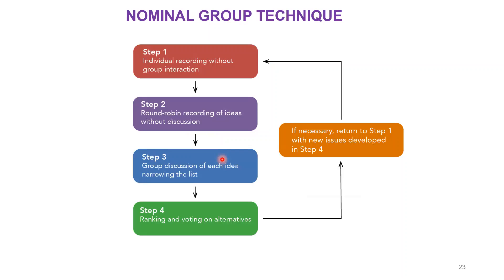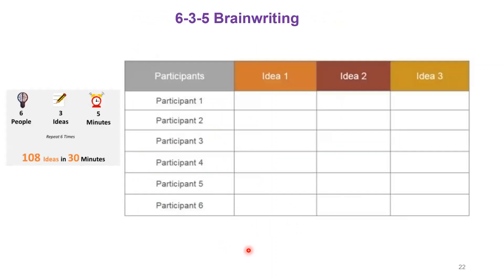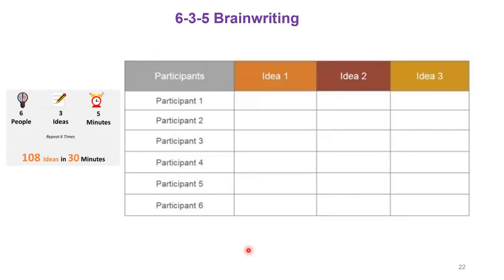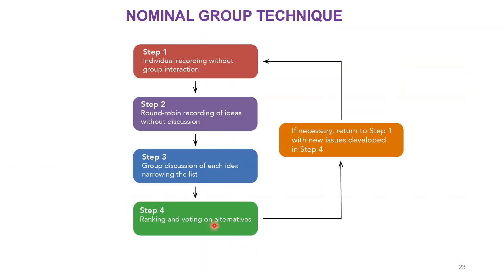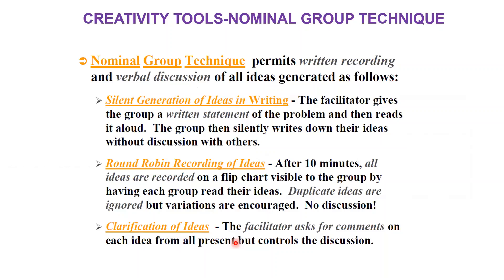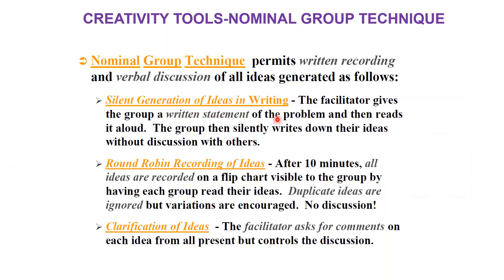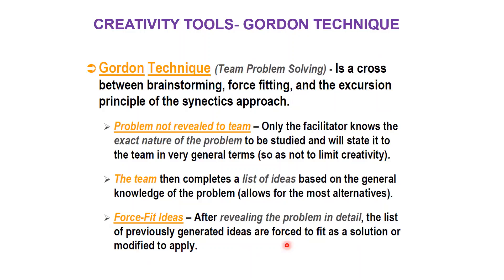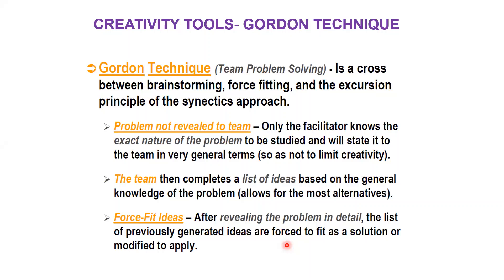Idea Generation using Nominal Group Technique and Gordan Technique by P.Arjunraj, Consultant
This seminar is about Idea Generation using Nominal Group Technique and Gordan Technique by P.Arjunraj